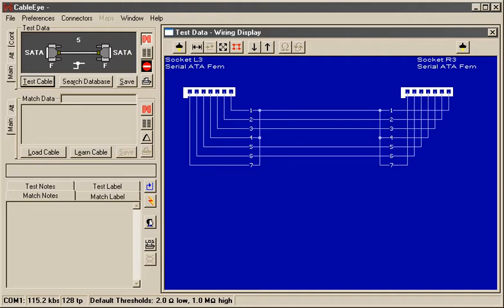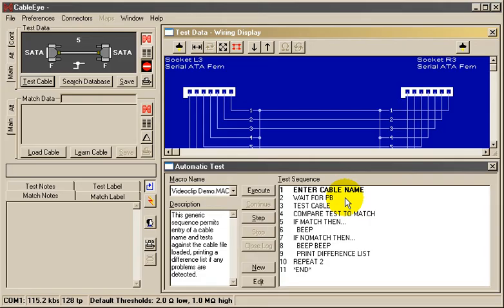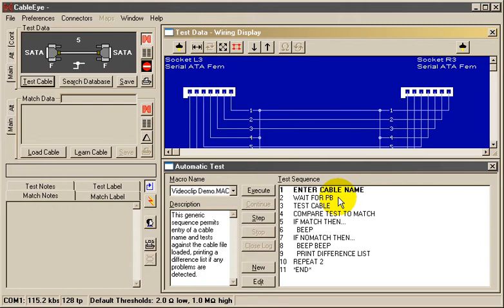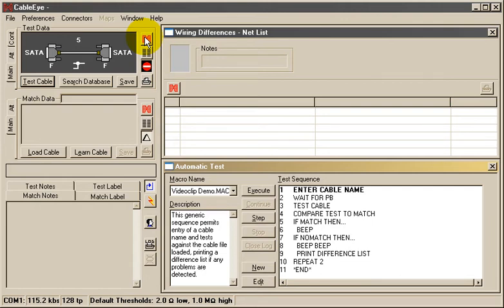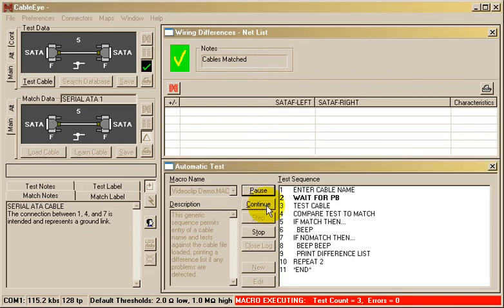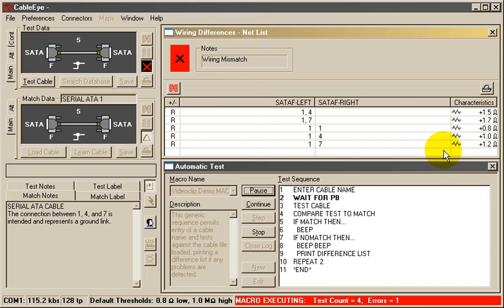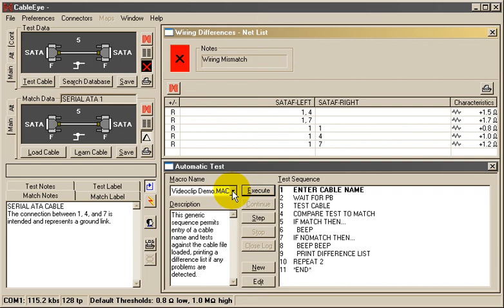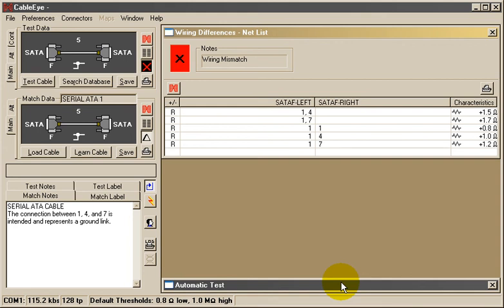Automatic Cable Testing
CableEye PC-Based cable tester can check a large batch of cables or wire harnesses.  Automate the procedure to ensure consistency and avoid operator error.